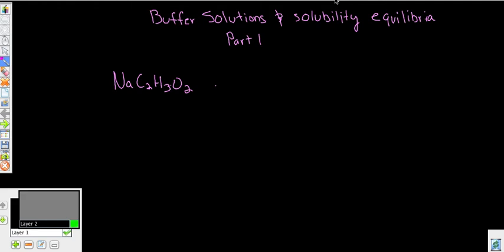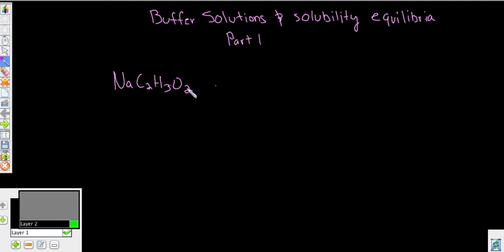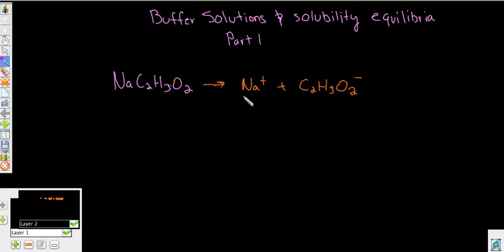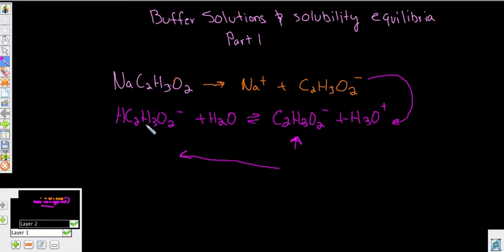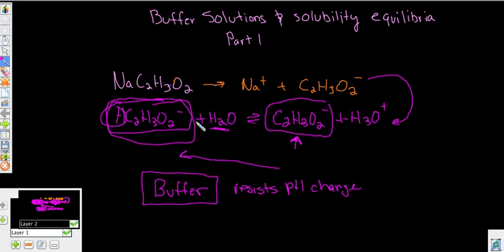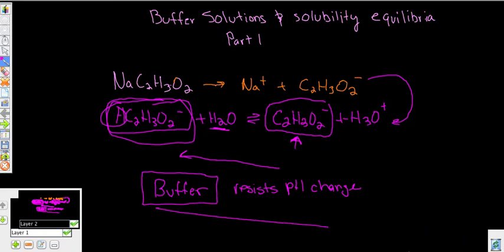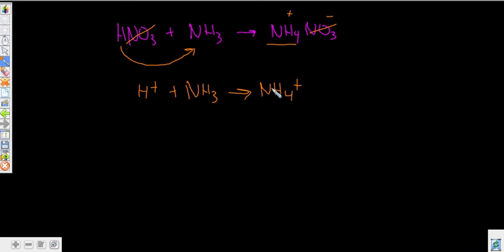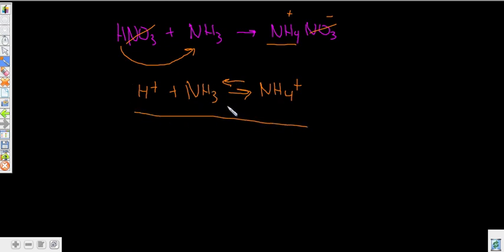Solution Equilibria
Part 1 of solution chemistry where I explain buffers and the interactions of different acid base situations